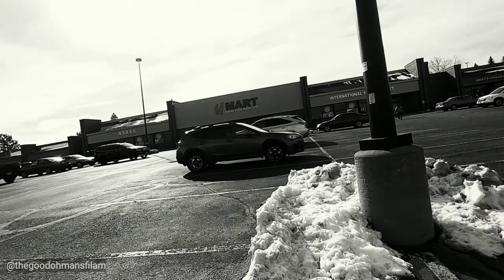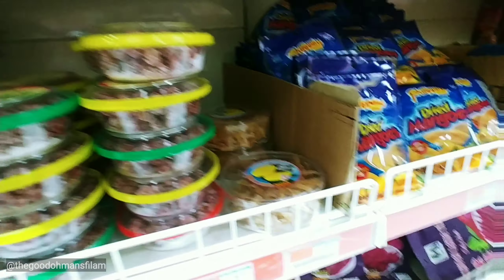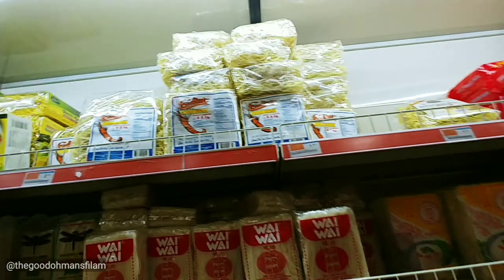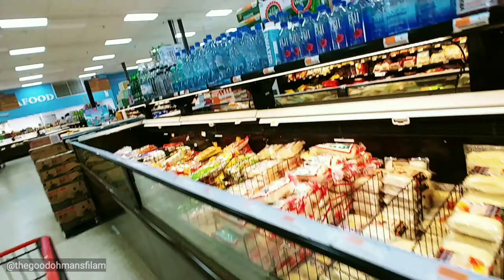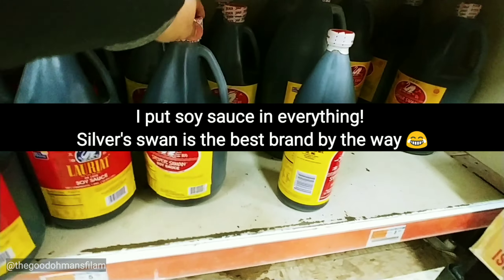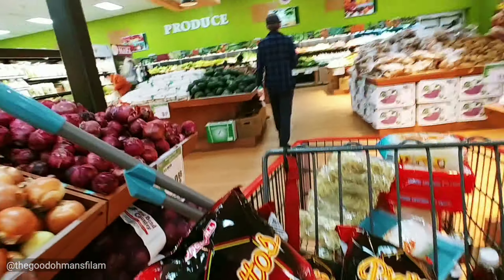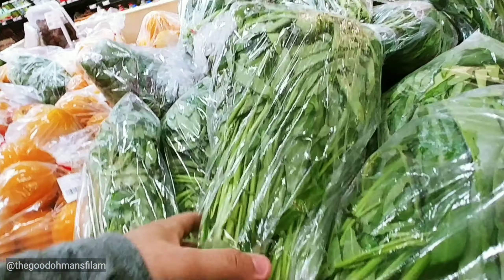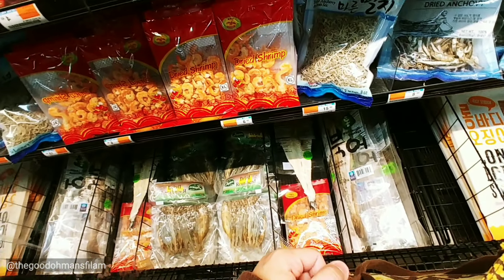SHOP WITH ME : $100 CHALLENGE || Asian Store last visit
Since we are moving, I thought I'd make a vlog for my last visit on this Asian store location. It has been my favorite store for a year. Hate saying goodbye to it.
Welcome to The Good Ohmans FIL-AM channel!

Be sure and leave your suggestions for future videos here in the comments.😉